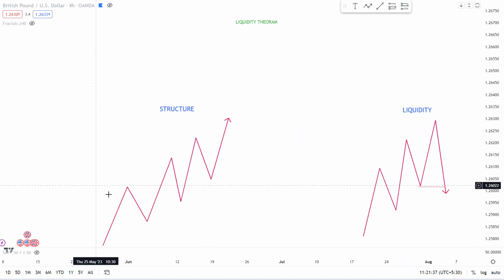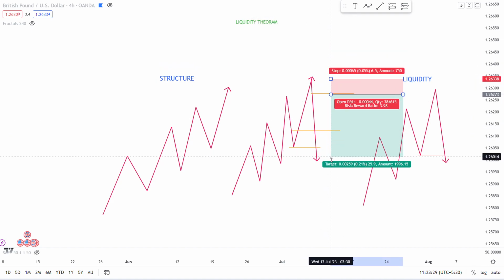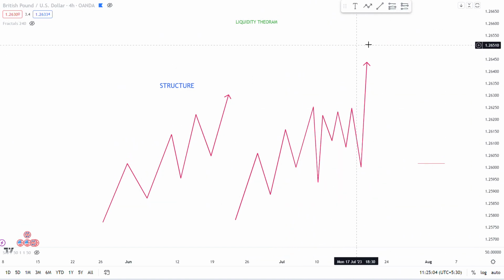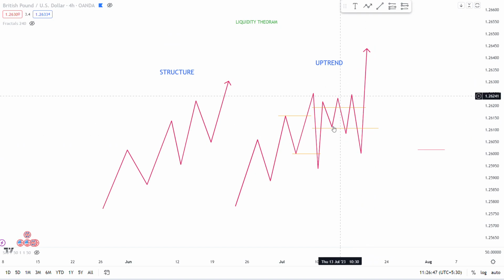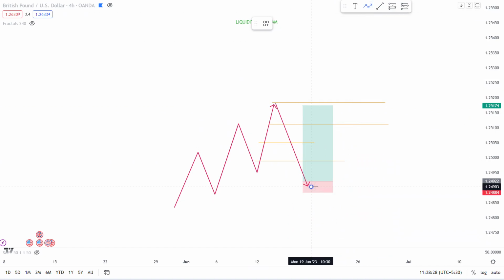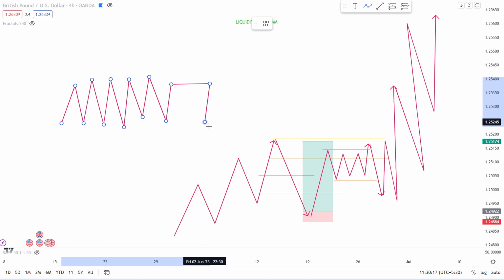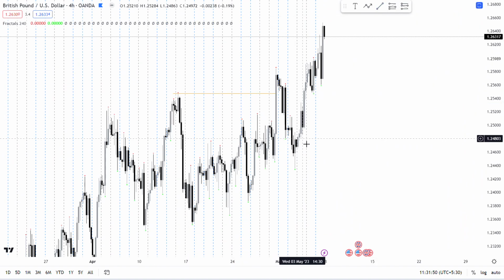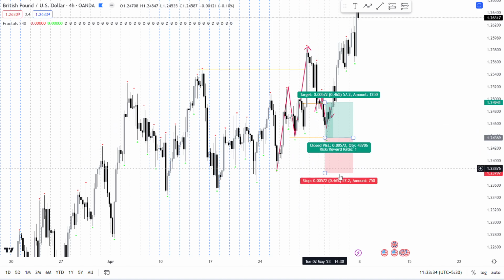Hidden ICT Liquidity Trading Strategy Using by Funded Traders (Fake Market Structure)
TO ACCESS TO THE  ICT LIQUIDITY STRATEGY ( REFINED BY ME) AND JOIN THE PRIVATE GROUP

Welcome to our latest video on Liquidity Trading Strategy And Market Structure  !

In this video, we'll dive into the world of ICT trading strategies that are focused on maximizing liquidity in the financial markets. ICT Liquidity is the lifeblood of Inner Circle Trader trading, and having a solid  ICTstrategy to navigate it can make all the difference between success and failure in the markets.

We'll cover the key components of a successful  Inner Circle Trader liquidity trading strategy, including how to identify and analyze liquidity levels, the different types of ICT liquidity trading strategies, and the tools and techniques you can use to optimize your trades.

Whether you're a beginner or an experienced trader, this video will provide valuable insights into the world of liquidity trading strategy and give you the knowledge and tools you need to take your trading to the next level.

So, sit back, relax, and join us as we explore the fascinating world of ICT Liquidity Trading Strategy.

- ICT liquidity
- ICT Types of liquidity
 -ICT MENTORSHIP

TIMESTAMPS
0:00 ICT LIQUIDITY AND MARKET STRUCTURE ICT
1:00  TYPES OF ICT LIQUIDITY
1:30 ICT DAILY BIAS
2:30 ICT LIQUIDITY GRAB
5.00  ICT LIQUIDITY COMBINING WITH ICT MARKET MAKER MODEL
10:00 ICT PREVIOUS DAY LIQUIDITIES
 In this video, I'm going to teach you a simple ICT LIQUIDITY trading strategy that can work without any daily bias. This strategy is perfect for traders who want to avoid the swings of the market, and it's perfect for new traders who don't have enough experience to trade on a daily basis, because they won't have to deal with the emotional rollercoaster of trading. The strategy I'm going to show you today is a simple ICT trading strategy